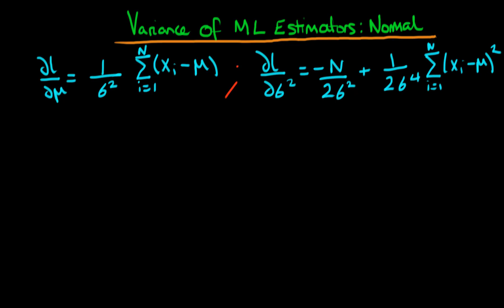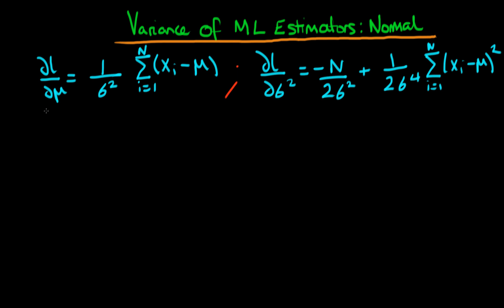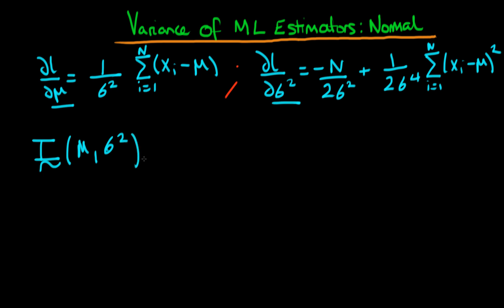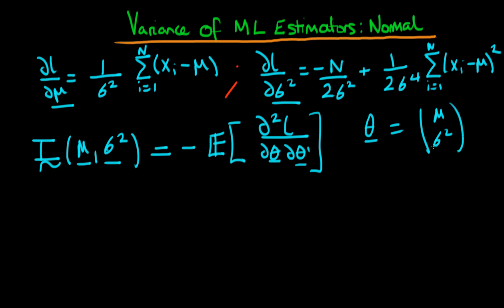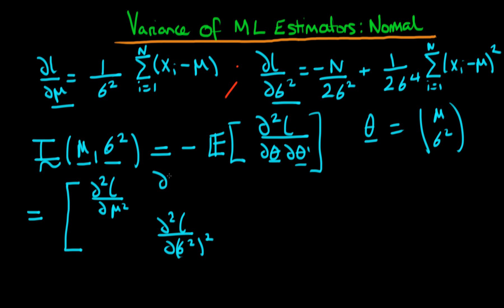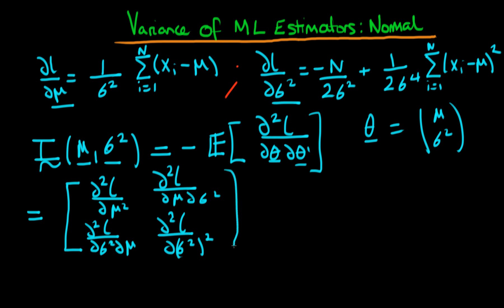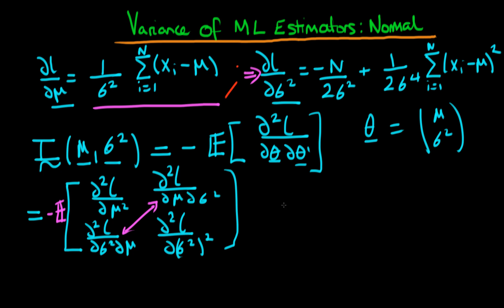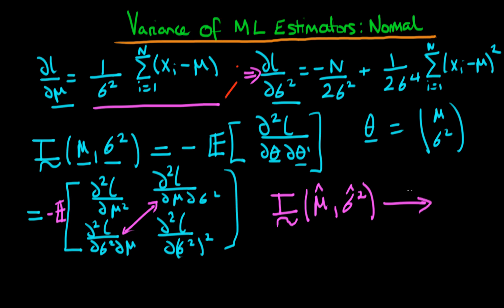Maximum likelihood: Normal error distribution - estimator variance part 1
This video works through for the estimated asymptotic variance of Maximum Likelihood estimators of the mean and variance, in a standard normally distributed population error model.